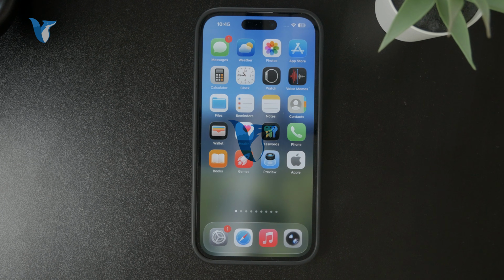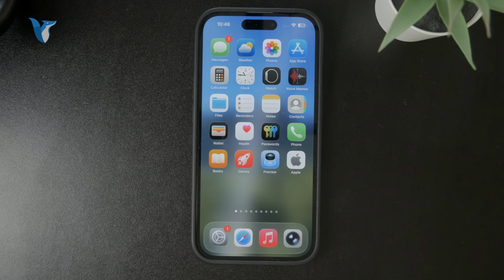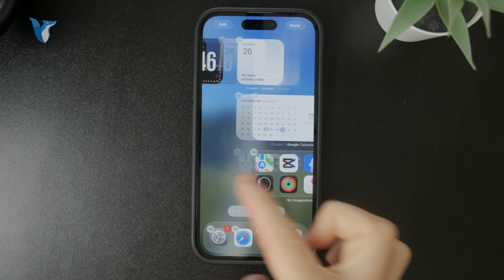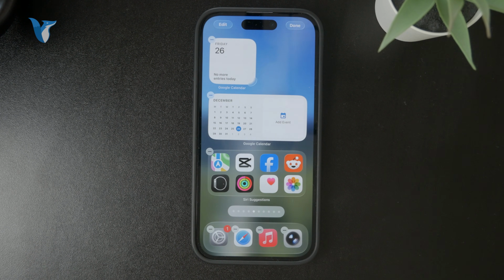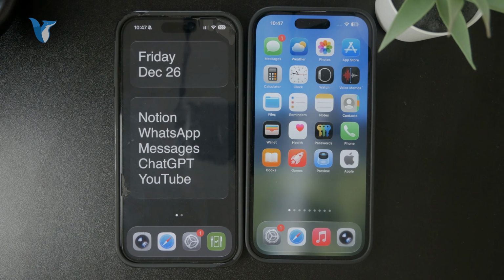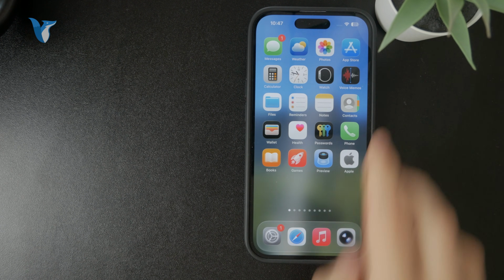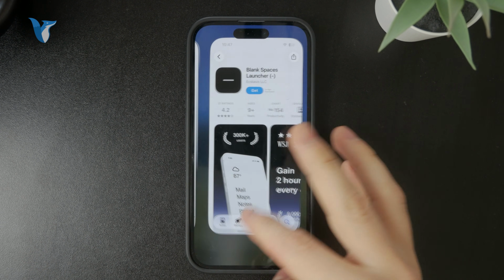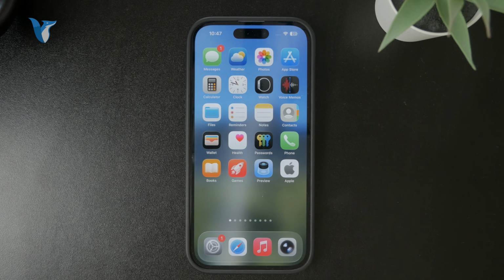How to Clean Up Your iPhone Layout (tutorial)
Tired of a cluttered iPhone home screen? In this video, learn how to clean up your layout for a more organized, minimal, and efficient user experience.